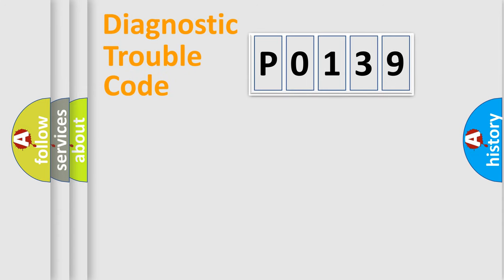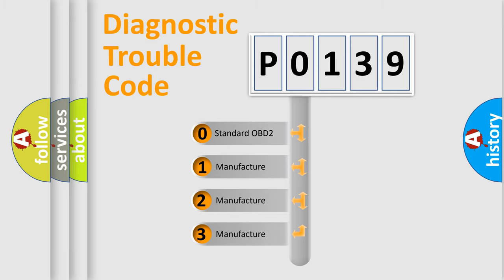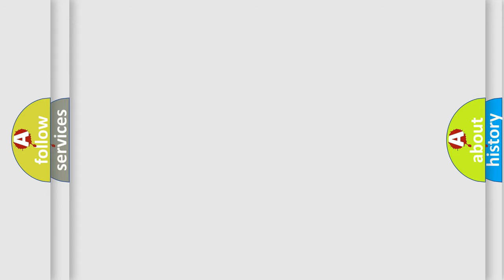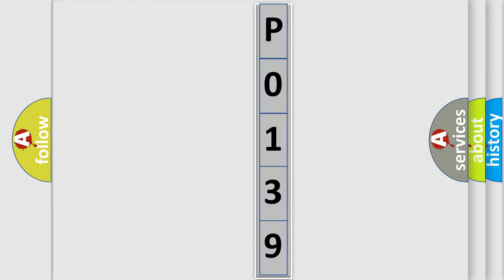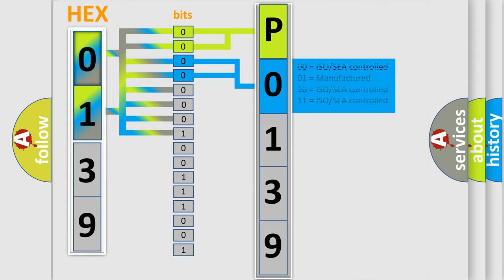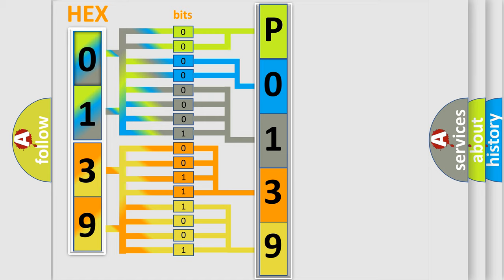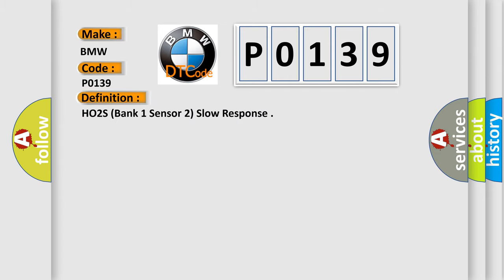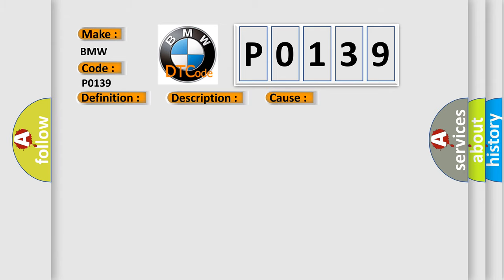DTC BMW P0139 Short Explanation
Contents:
0:21 Basic DTC analysis according to OBD2 protocol standard.
1:48 Insight into programming
2:58 A diagnostically understandable description of the Diagnostic Trouble Code
3:05 Basic error definition

Make:
BMW
Code:
P0139
Definition:
HO2S (Bank 1 Sensor 2) Slow Response
Description:
Engine running, battery voltage 11.5, all electrical components off, ground between engine and chassis well connected and the exhaust system must be properly sealed between catalytic converter and the cylinder head. The DME detected the HO2S amplitude and
Cause:
HO2S signal shorted to heater power circuit in the connector
HO2S signal circuit shorted to VREF or to system voltage